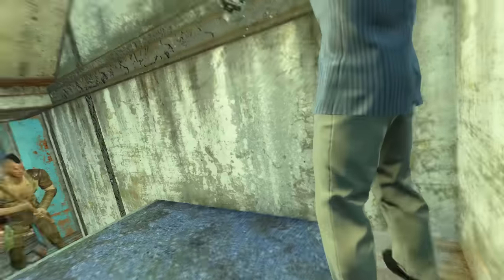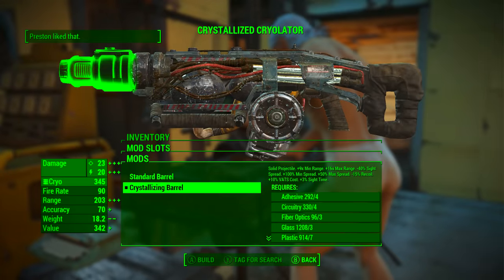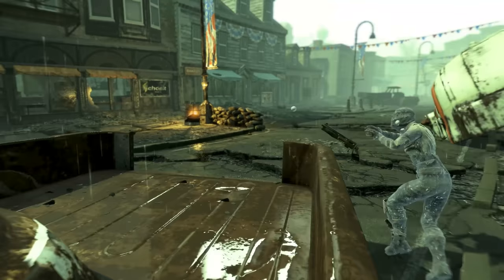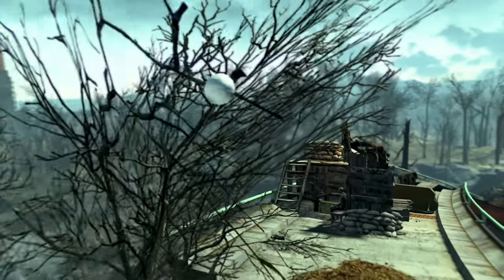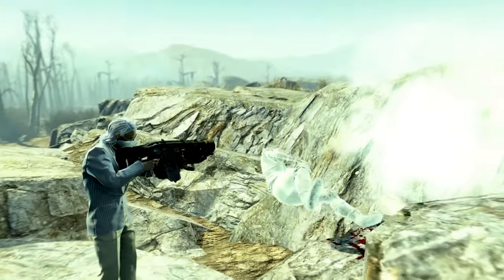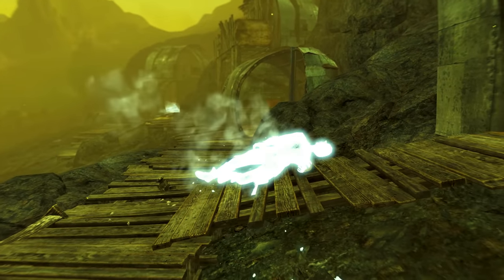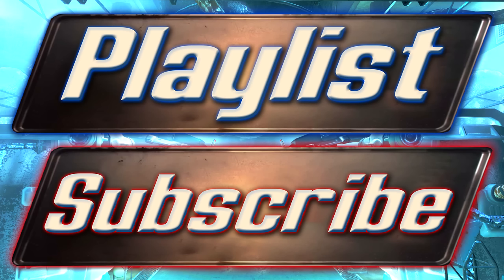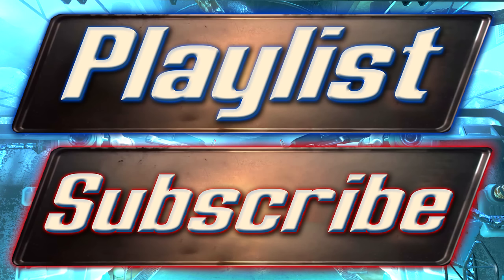Fallout 4 - Cryolator - Unique Weapon Guide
This video is a walk through guide, in which I show you how to acquire the " Cryolator ", a unique weapon that is actually unique! Would you believe it!